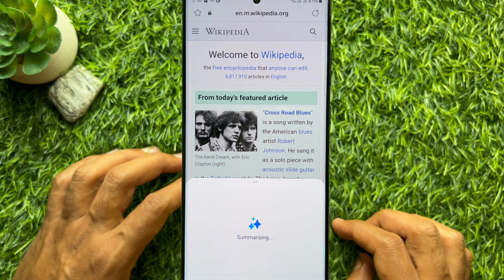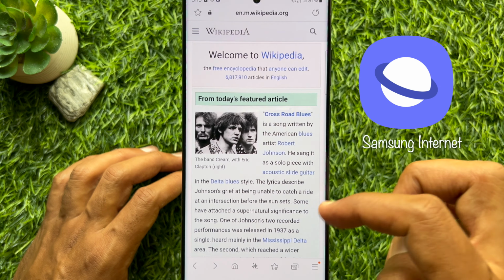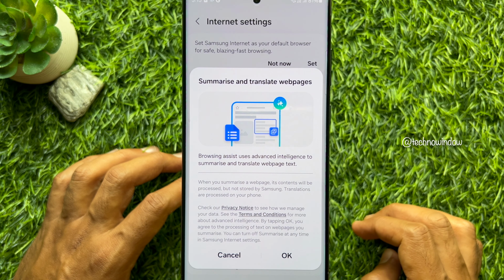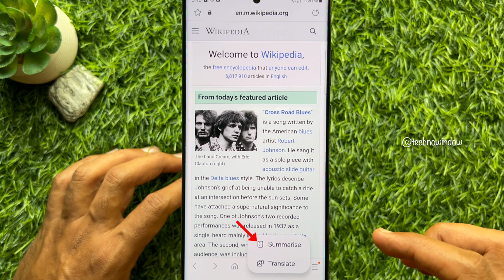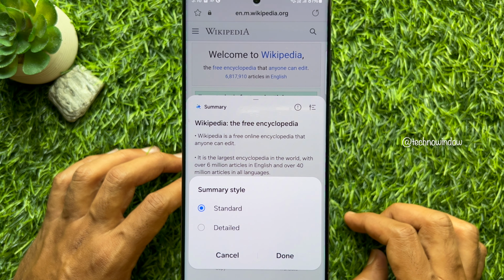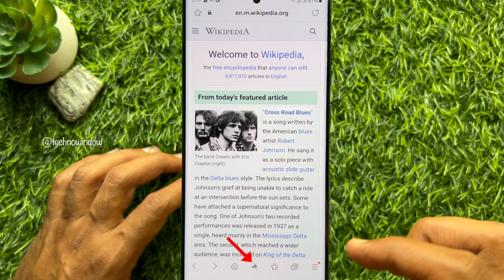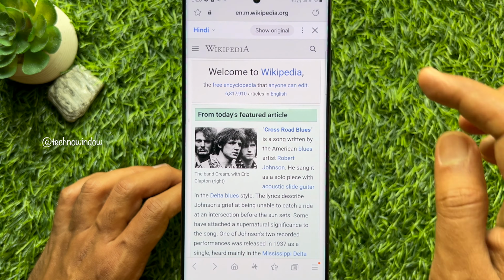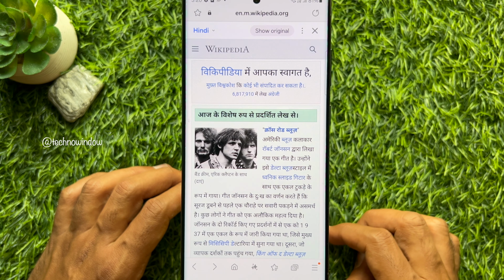How to Use Browsing Assist AI Features on Samsung Galaxy S24/S23 Ultra